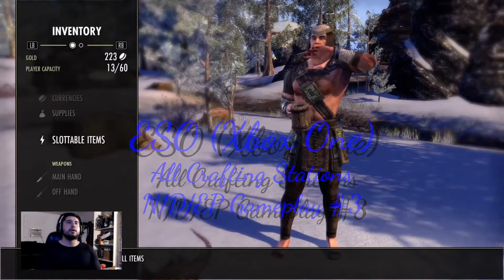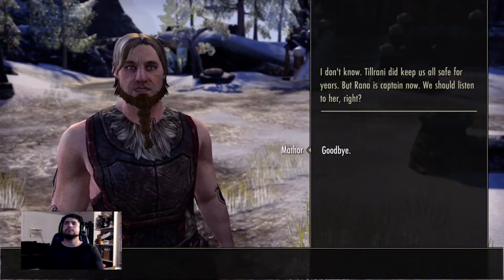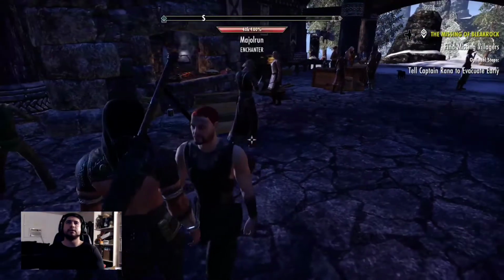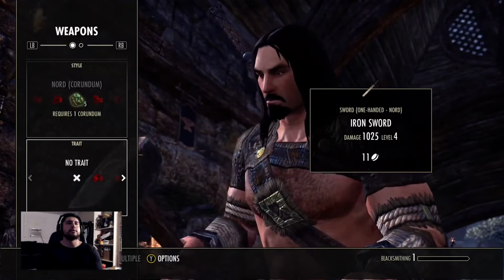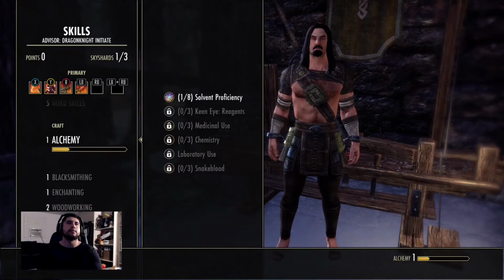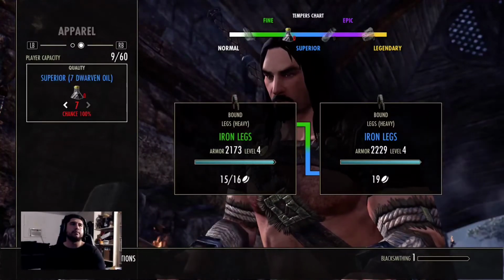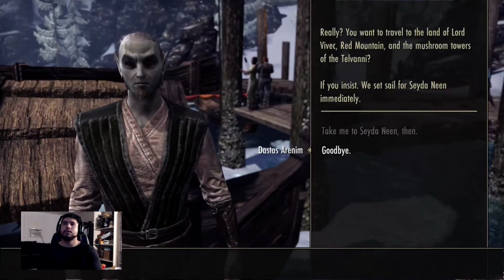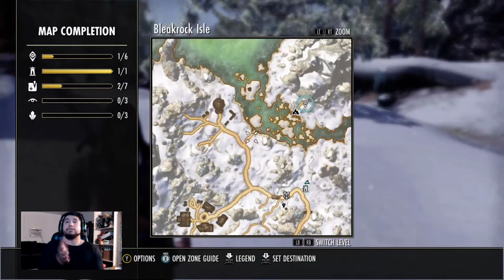ESO (Xbox One) 🎮 All Crafting Stations N/D/EP Gameplay #3